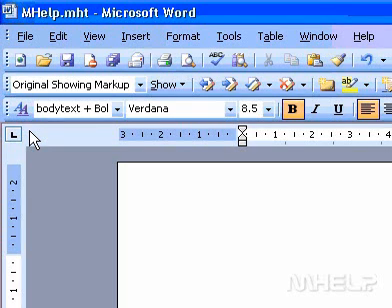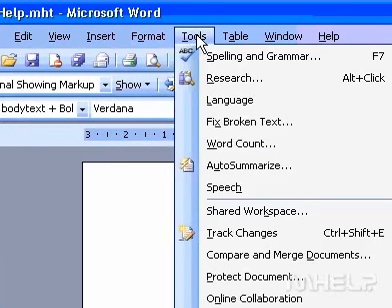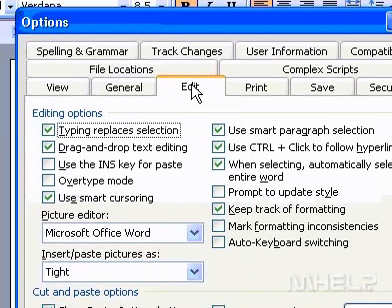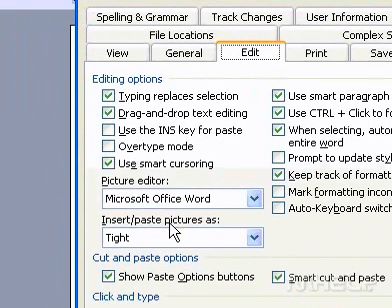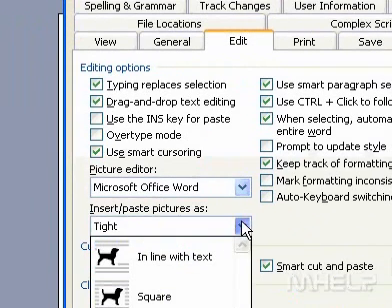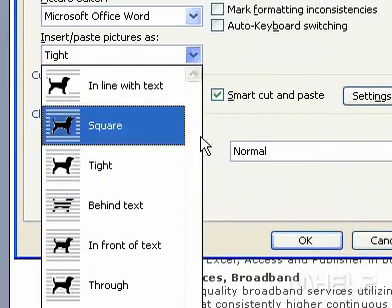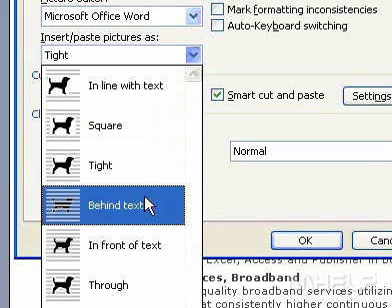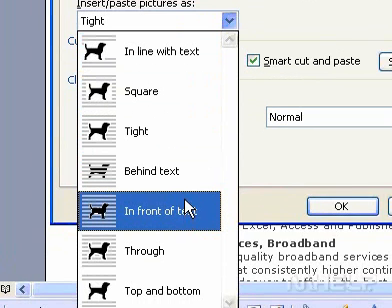Microsoft Office Word 2003 Specify the default positioning of pictures